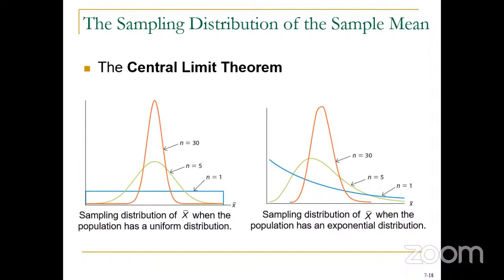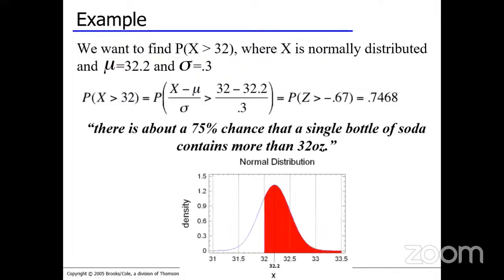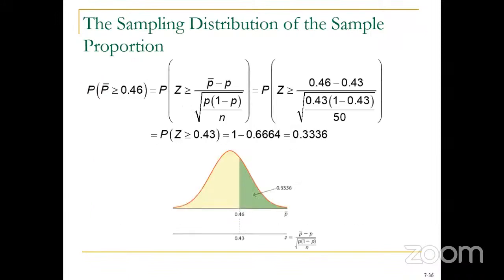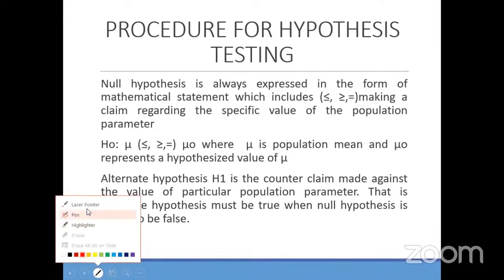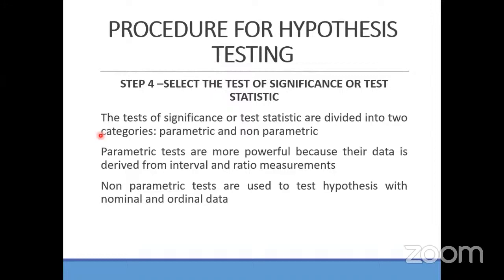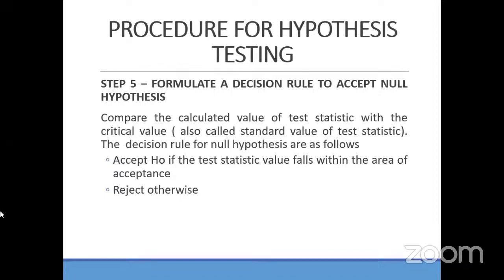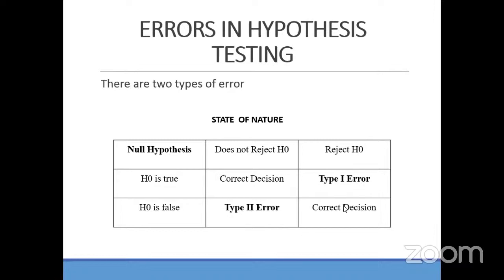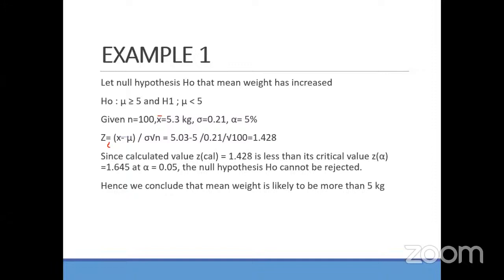Data Science: Hypothesis testing - II, Dr. Avinash K Shrivastava